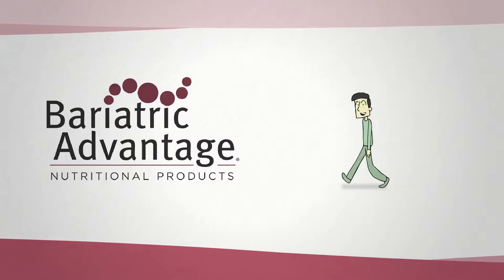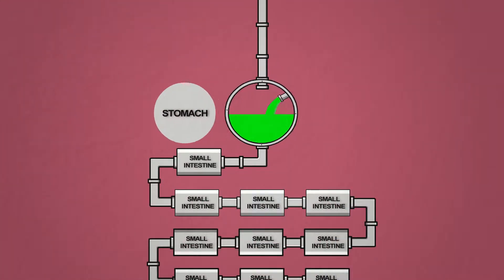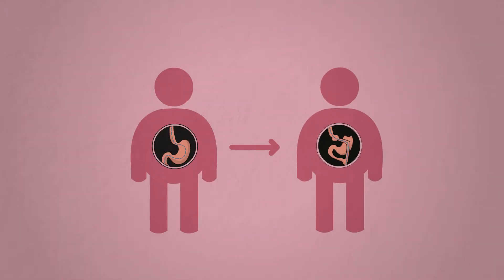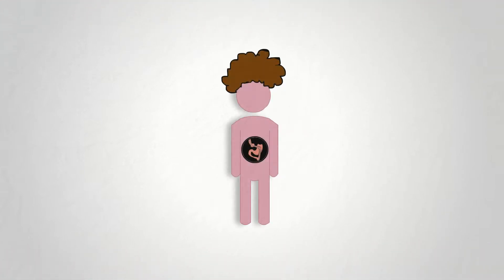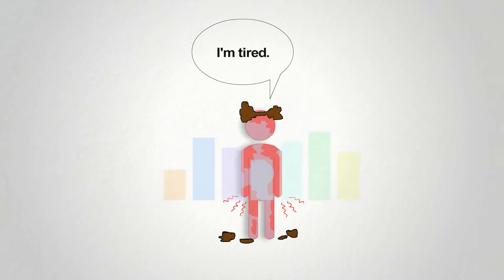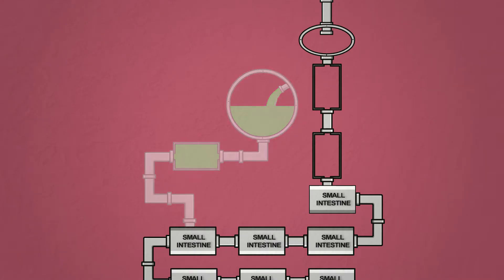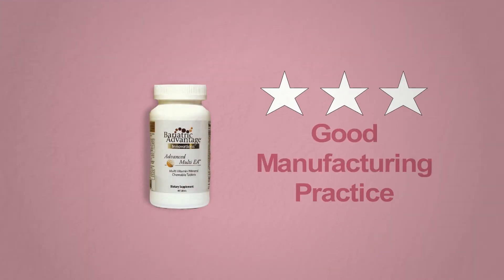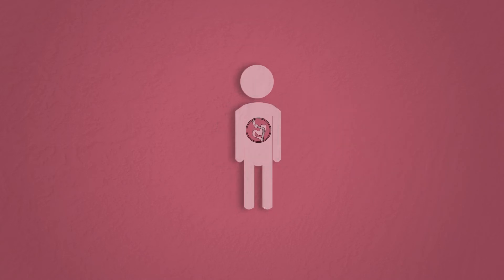Post Operative Bariatric Nutrition: Gastric Bypass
Dr. Tim Ehrlich walks you through gastric bypass surgery and the need for proper nutrition after the procedure to maintain a healthy lifestyle.